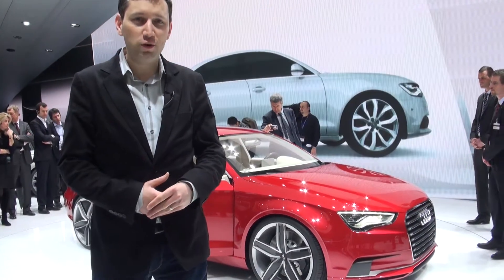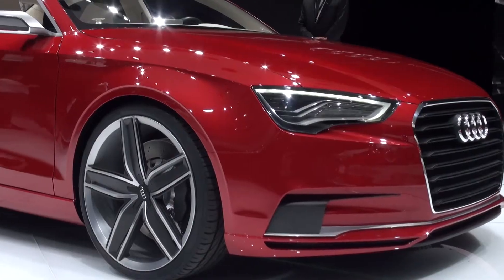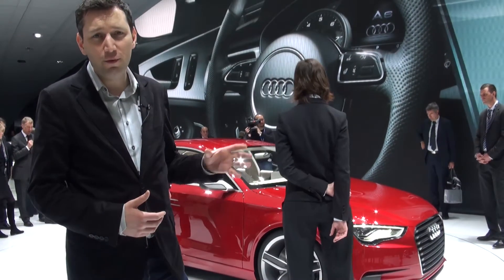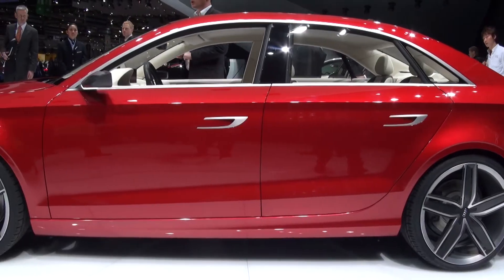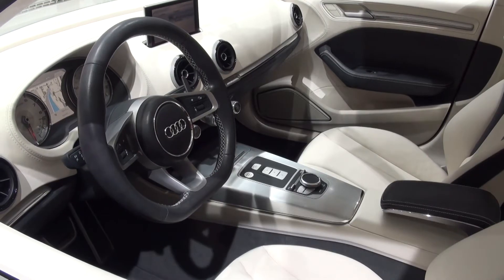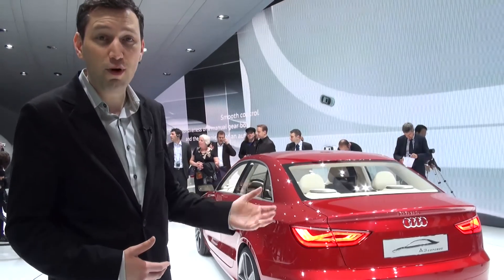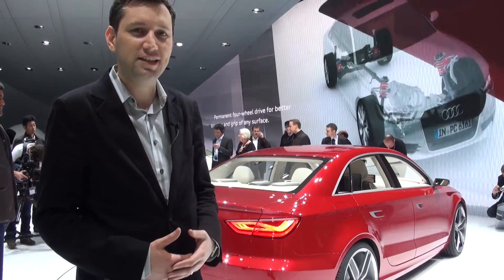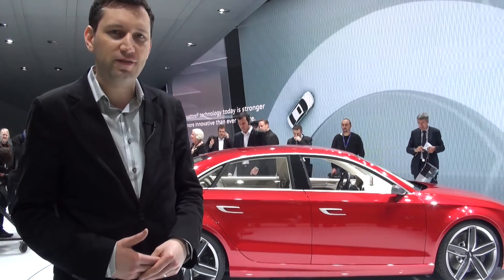Audi A3 concept at the Geneva Motor Show 2011 - Which first look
Audi A3 concept at the Geneva Motor Show 2011.